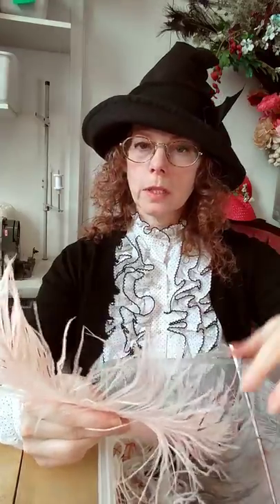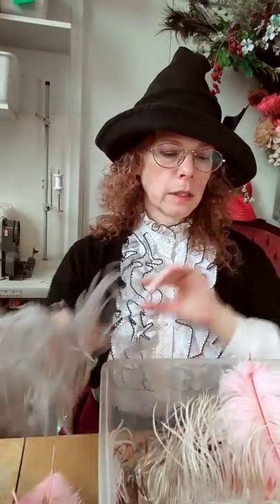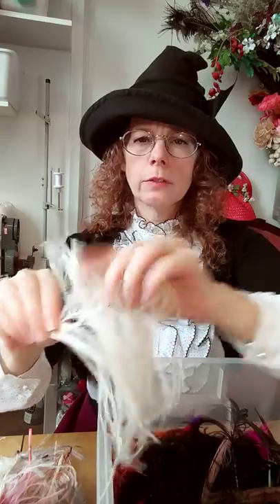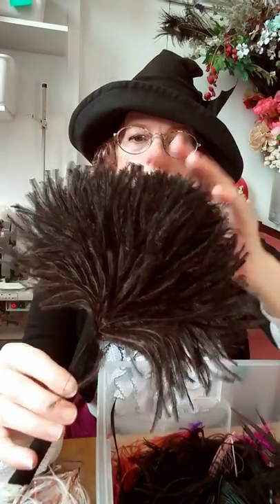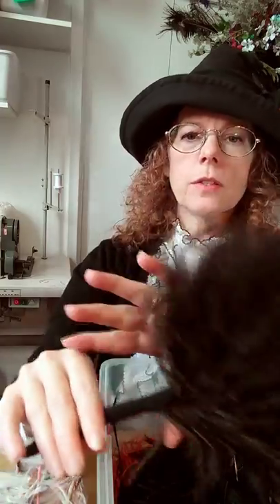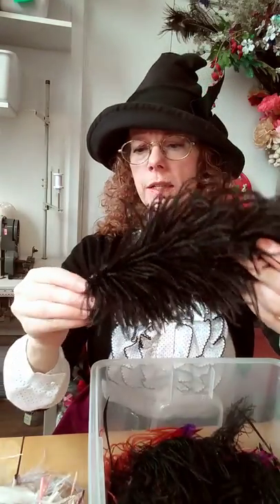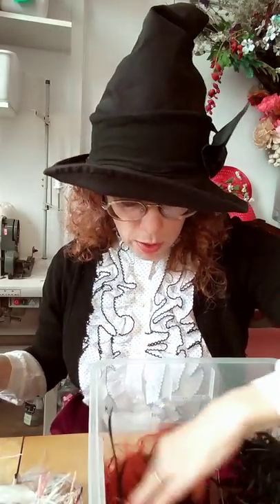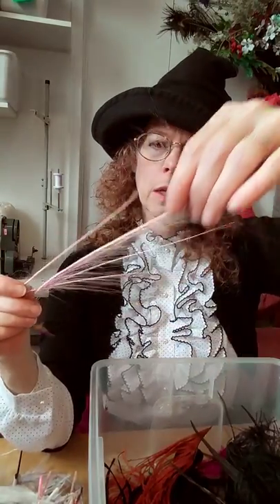Unboxing the Studio 2 - Vintage Ostrich Feathers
A video of me geeking out about my box of vintage ostrich feathers and their mounts.